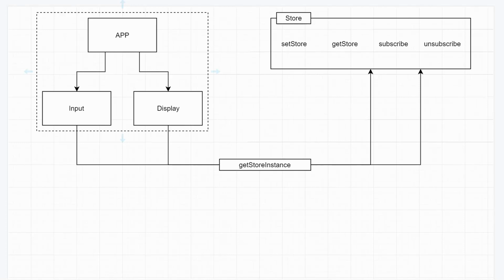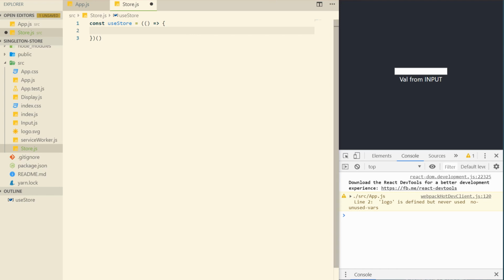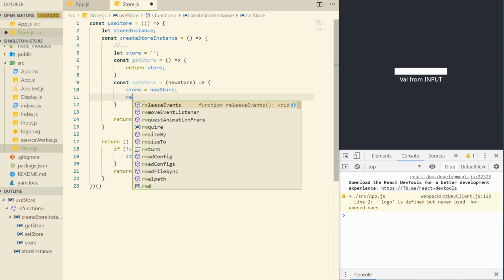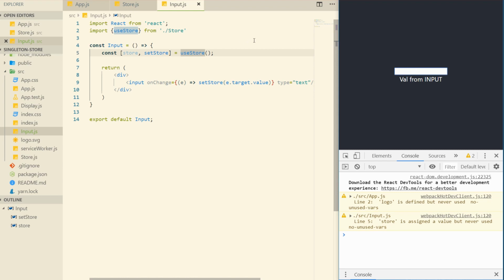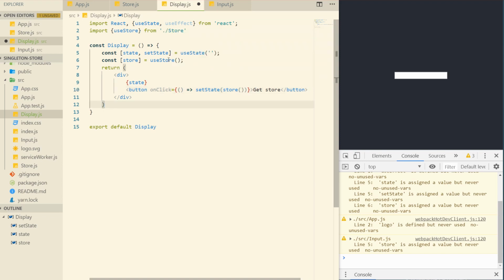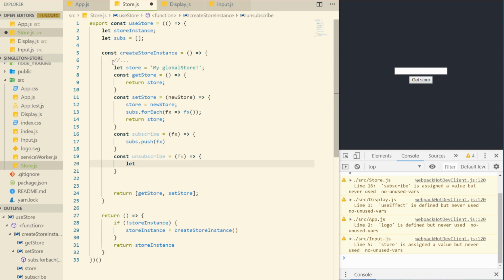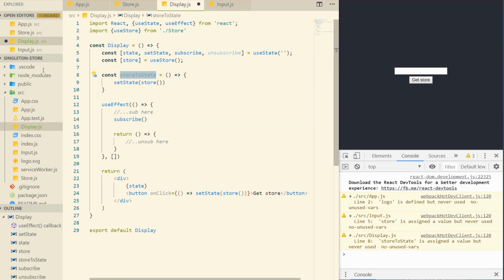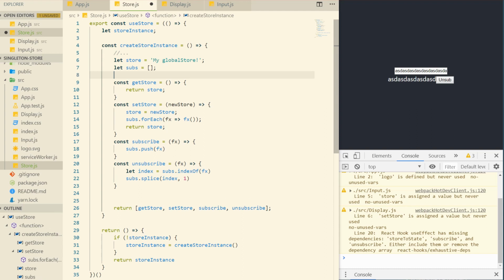Global Store in React App Using Singleton Function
Let's create our own global store! We will create two simple sibling components and take advantage of the singleton function to communicate the changes.

Concepts:
Singleton
Immediately Invoked Function Expression (IIFE)
React hooks